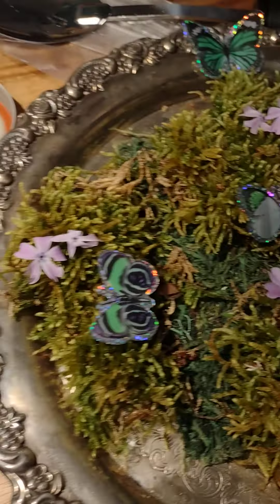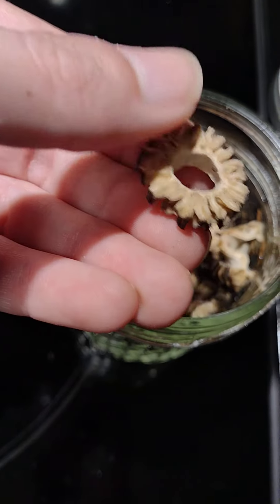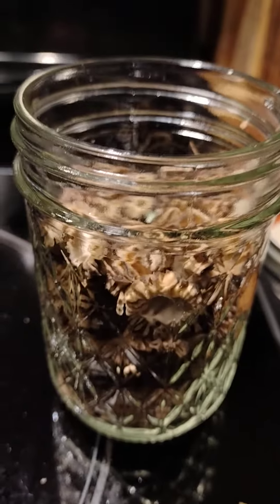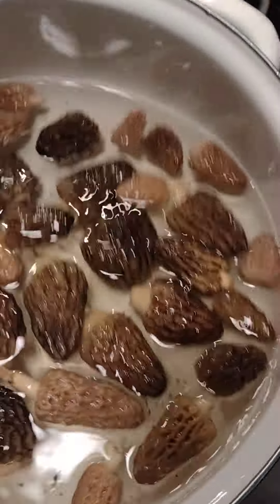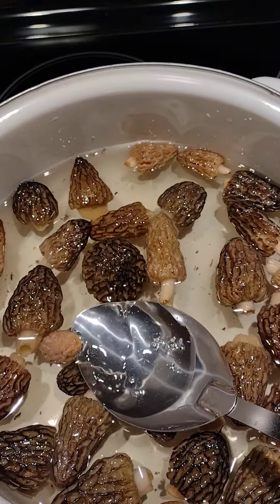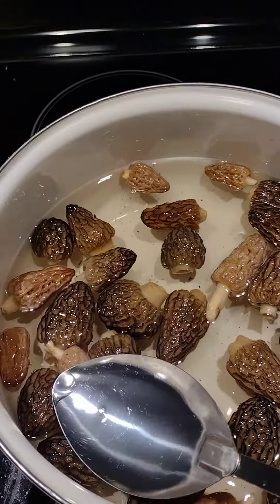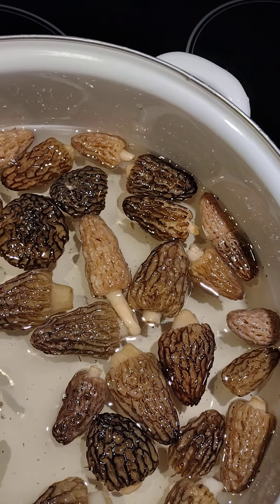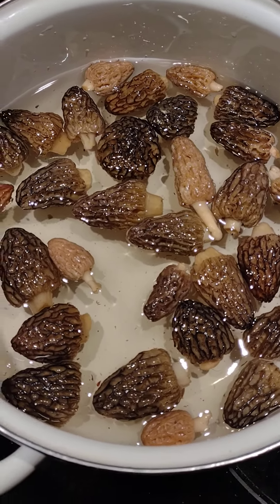How to Find Morel Mushrooms ! mushroom #2025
HOW TO SOAK YOUR MORELS WHEN YOU GET HOME!? Find out here and Like & Subscribe for all the Secrets, Tips & Hints to Find & Prepare Morel Mushrooms & Stay Tuned for the MOTHER LOADE COMING SOON!* THESE ALL ARE EARLY BIRDS!!* Join us on Nature's Easter Egg Hunt!! 🐇🥕🌹🌄🌷🍄🐦🌼